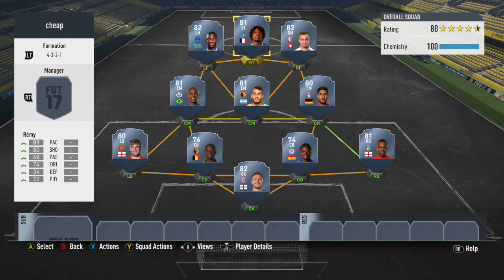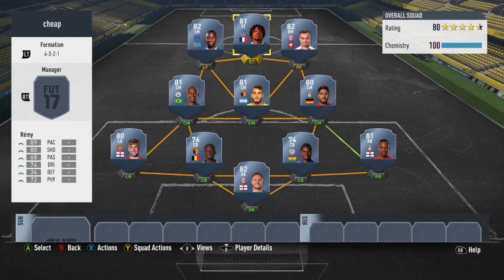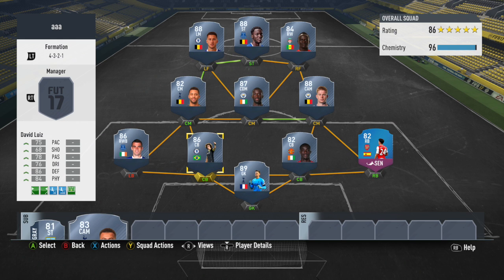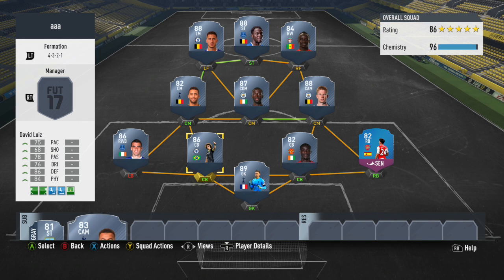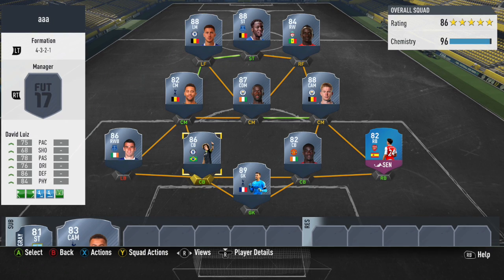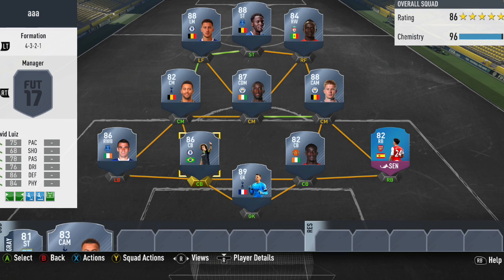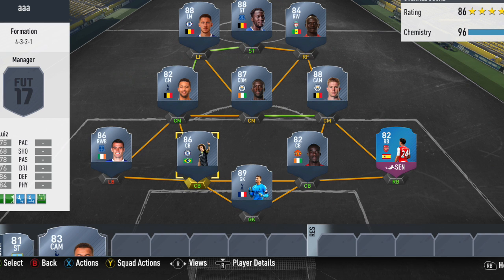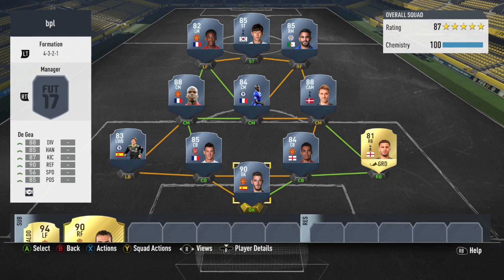3 STRONG FIFA17 BPL SQUADS YOU CAN USE FOR THE UPCOMING WEEKEND LEAGUE!!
SOCIAL MEDIAS

INTRO RIGHTS: FIFATV and SPORTS-GAMING.DK